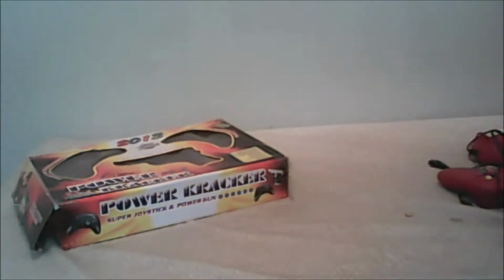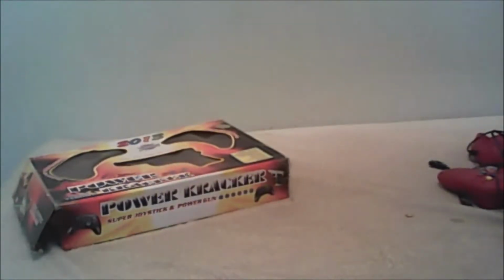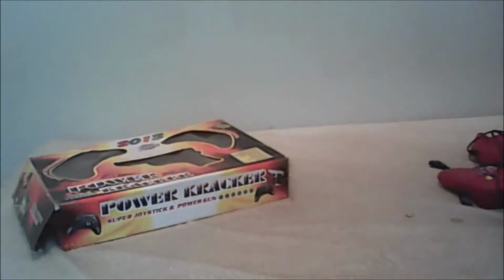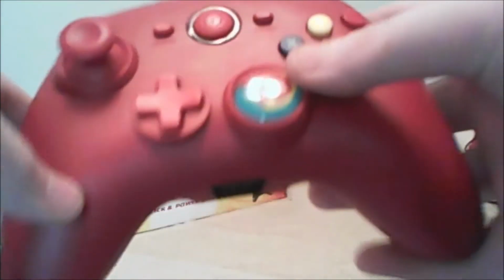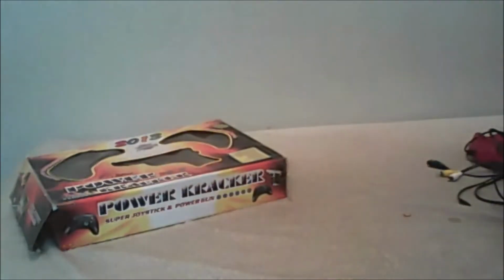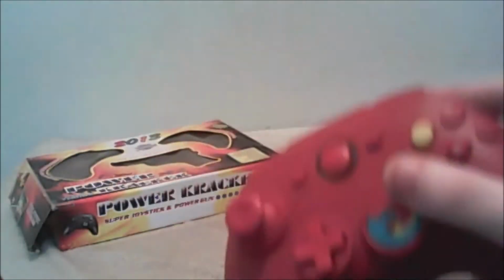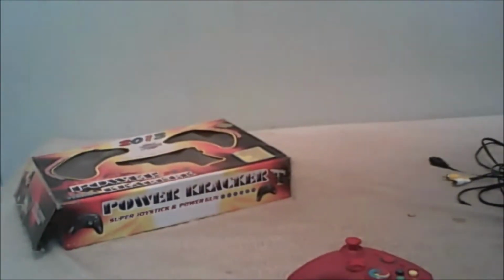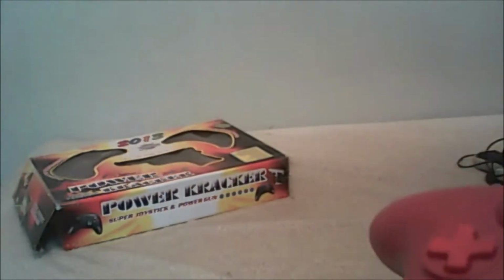Behind the Scenes- "Super Mario Bros w/ Blaze"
Gamerkid shows you how we recorded the "Super Mario Bros w/Blaze"